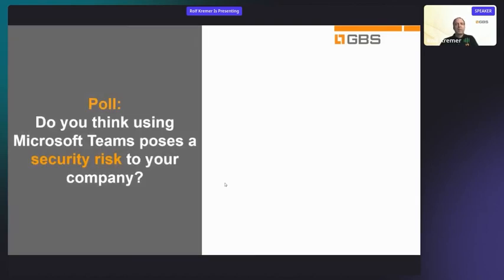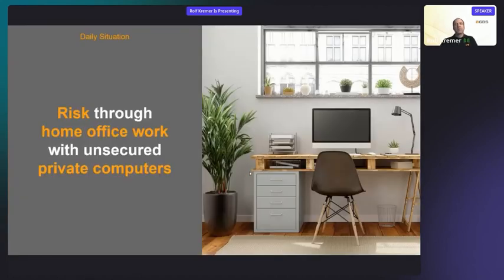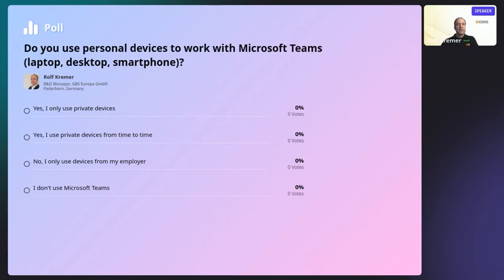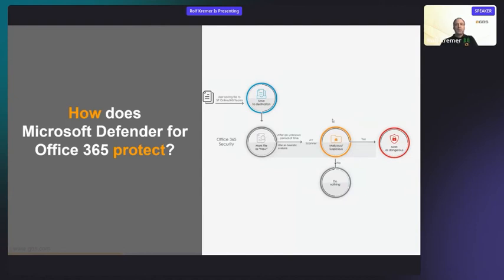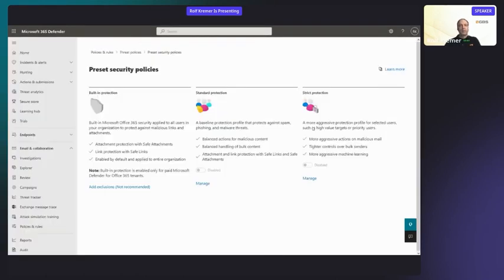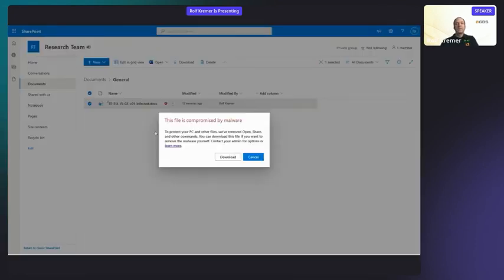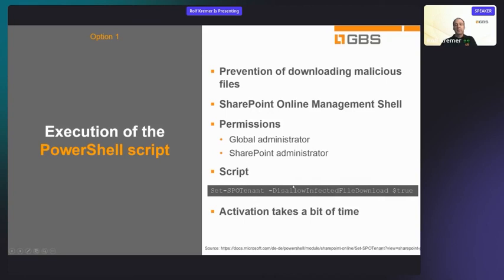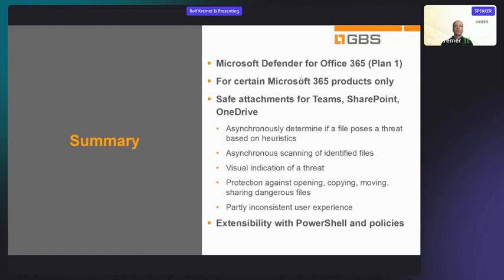Teams Security - Protection against Malware and other Threats | Rolf Kremer | Teams Summit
Recording from the International Teams Summit - "Teams Security - Protection against Malware and other Threats" by Rolf Kremer.

Content:
Microsoft Teams has become increasingly popular in many companies, especially during the COVID-19 period. Meetings, training courses, documents, Excel lists and much more information are shared via teams in the company, but also with external people. Due to the mostly short-term need to introduce Microsoft Teams, security aspects were often neglected. However, Microsoft offers some protection features out-of-the-box. In this session, among other things, possible risks will be pointed out and the protection features for Microsoft Teams will be presented.